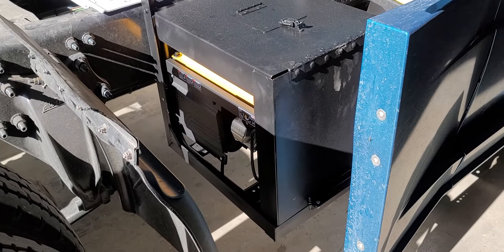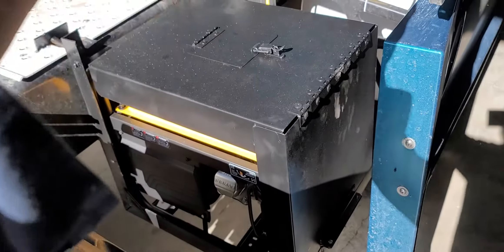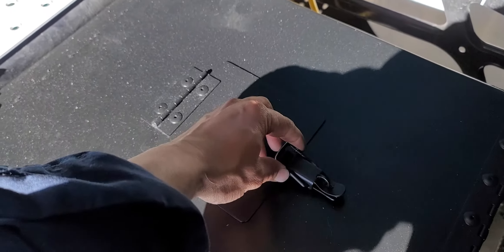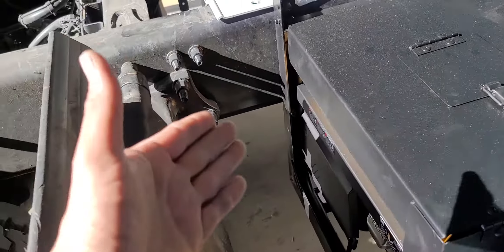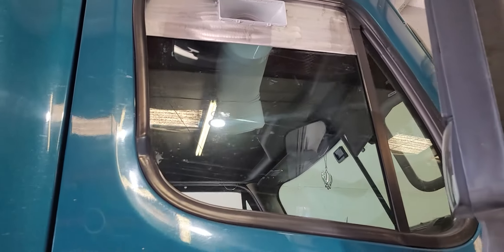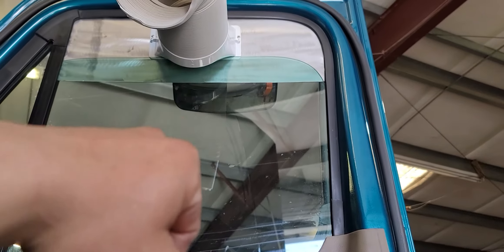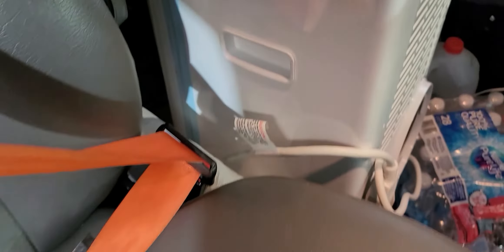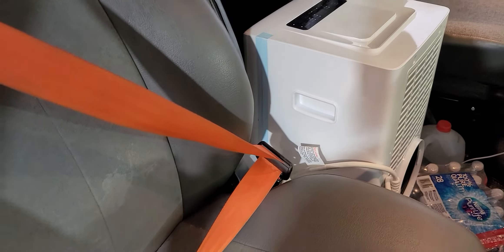Semi truck generator/ac setup. DIY apu for the less money. Please press 👍if like the idea.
This is custom made box for generator so we can cool the truck bunk in the summer. Please drop any question in the comments below.